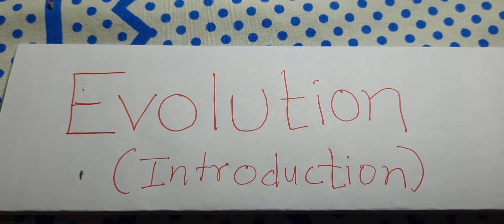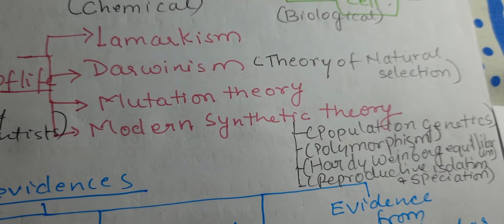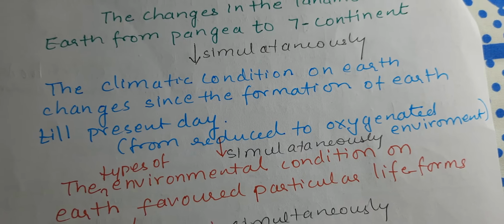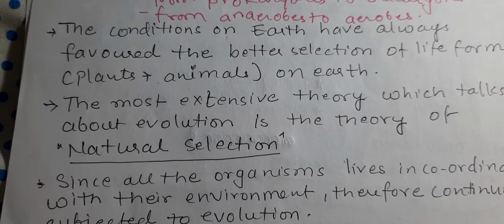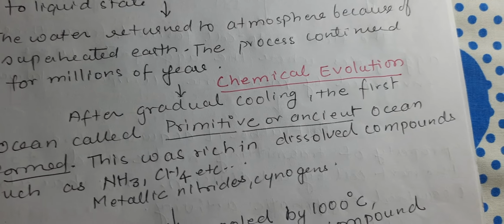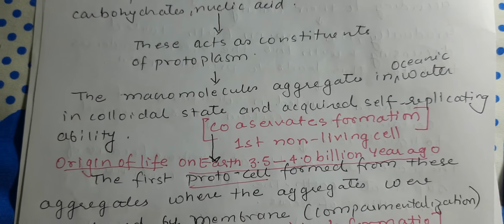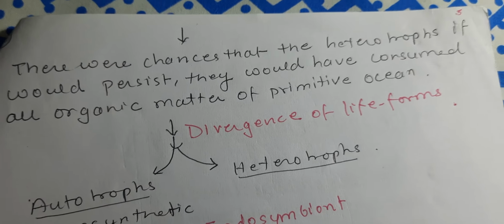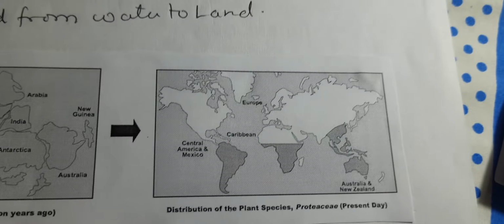Evolution (Introduction),Part 1